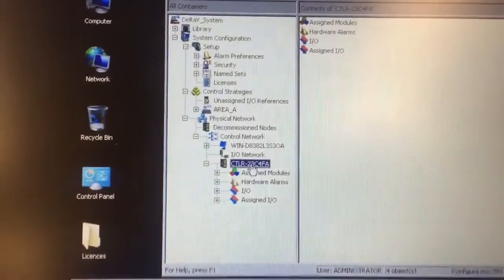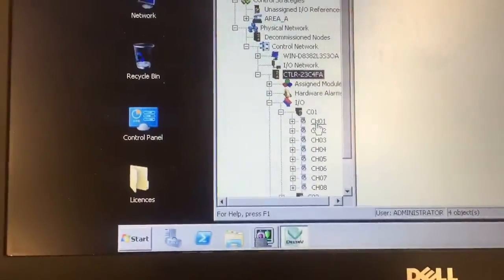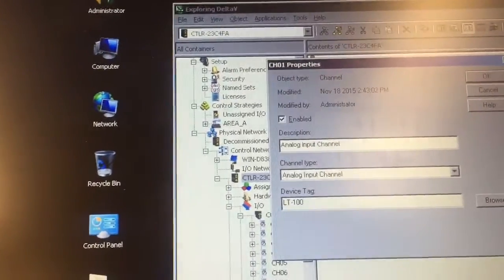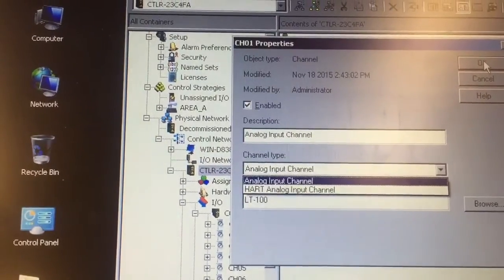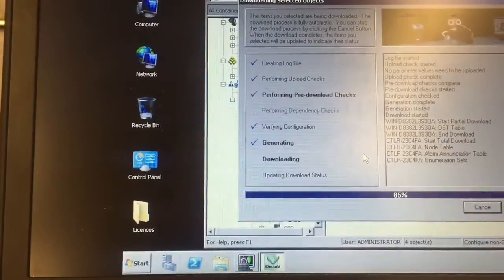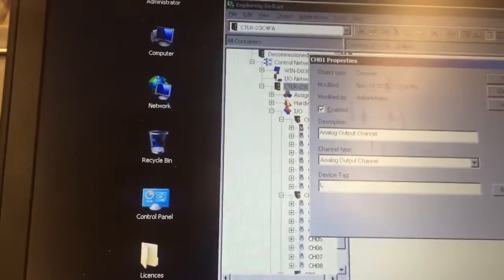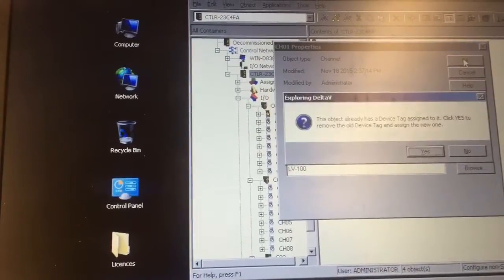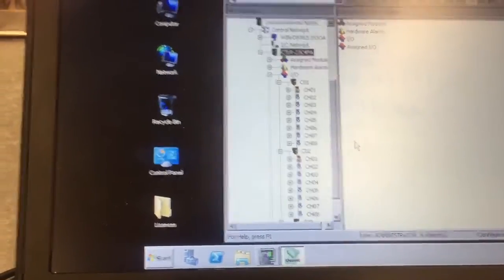Configuring an Analog Input and Output -- DeltaV 12.3.1